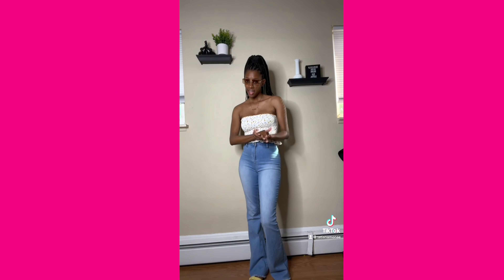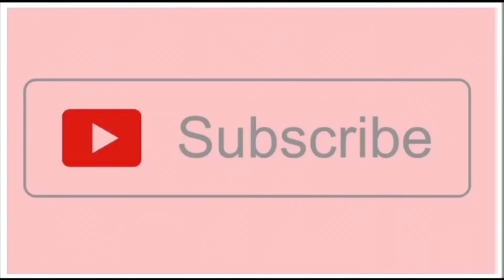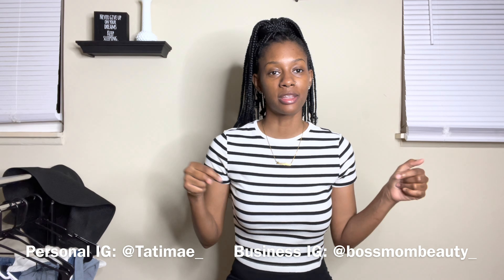2021 Collective Spring/Summer Try On Haul | SHEIN , Forever21 , Missguided & More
Hey Y'all ! How Y'all Doing ? How Y'all Feeling ? What's Goodie !?

1.) Yellow Strap Sandals
2.) Colorful Sandals
9.) Light Denim Shorts W/ Cuff
10.) V Neck Ribbed Shirt
14.) Dark Distressed Denim Shorts
15.) Denim Paper Bag Shorts
17.) Floral Button Shirt Sold Out ( Something Similar)
18.) Flare Jeans: Linked In Fashion Nova Jeans Haul
19.) Floral Tube Top Couldn't Find Link ( Something Similar)